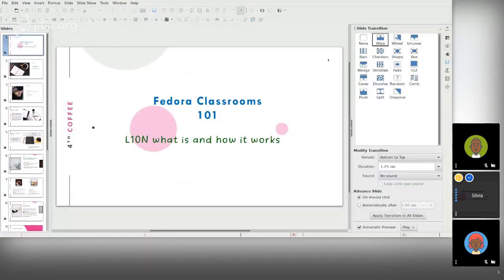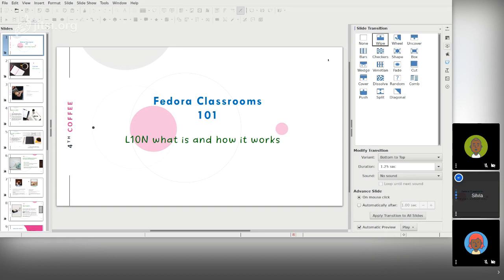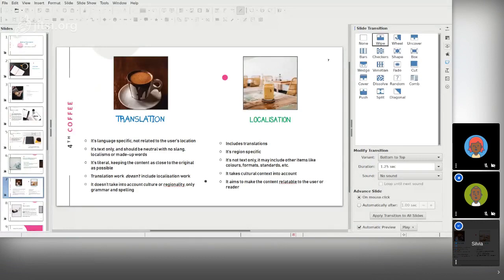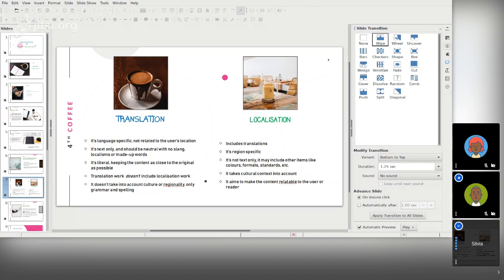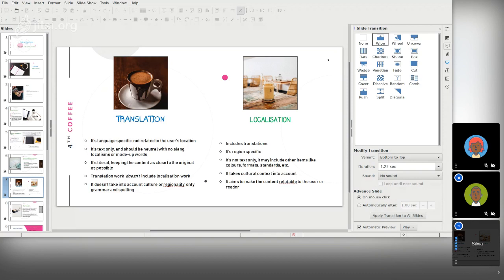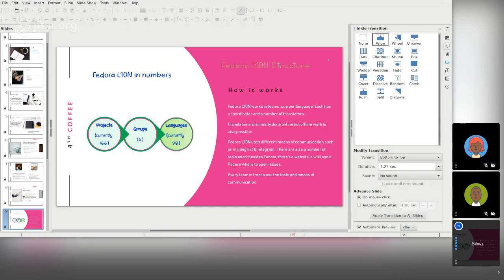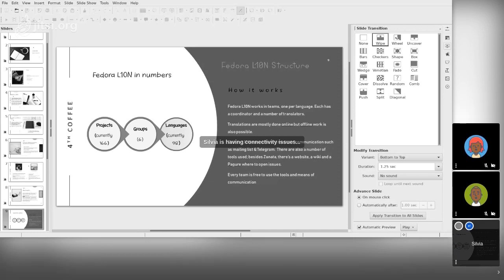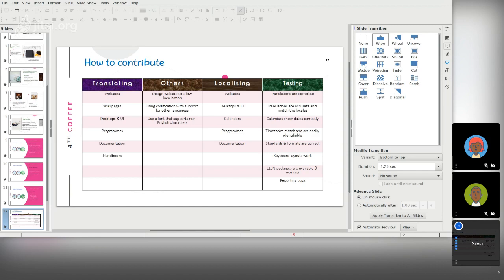Getting Started with L10N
The goal of the Fedora Localization Project (FLP) is to bring everything around Fedora (the Software, Documentation, Websites, and culture) closer to local communities (countries, languages and in general cultural groups).  The session is aimed at beginners. Here is the agenda:

    What is L10N?
    Difference between Translation and Localization
    Overview: How does L10N work?
    Fedora structure and peculiarities related to L10N
    Ways to join, help, and contribute
    Further information with references and links